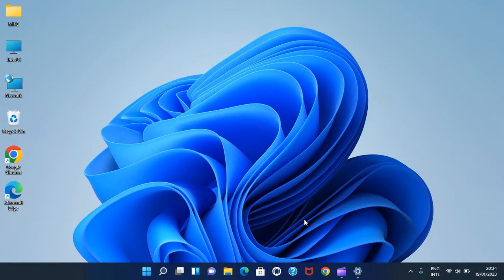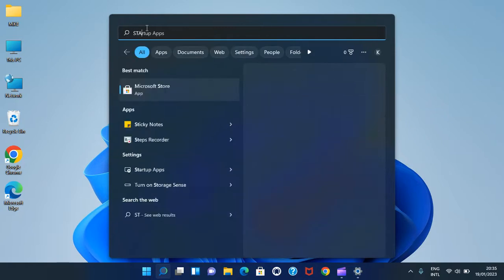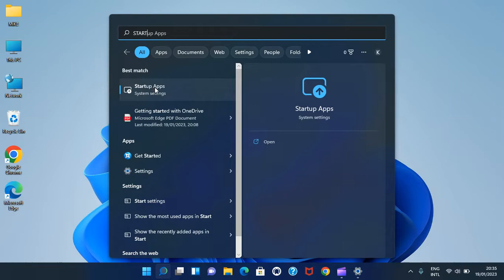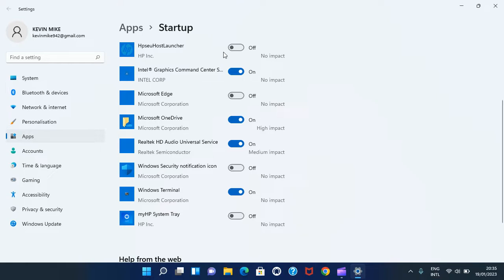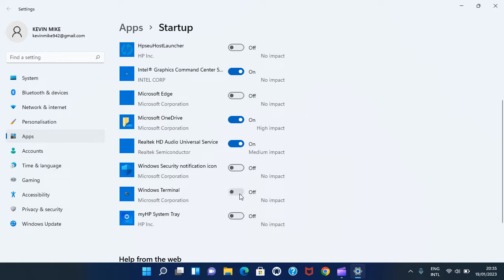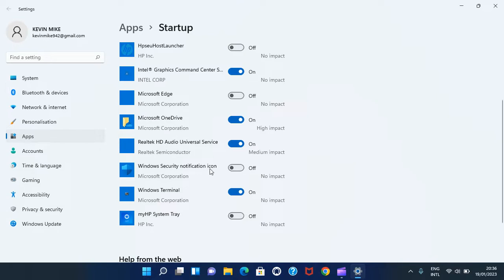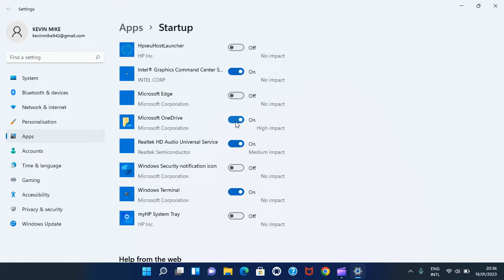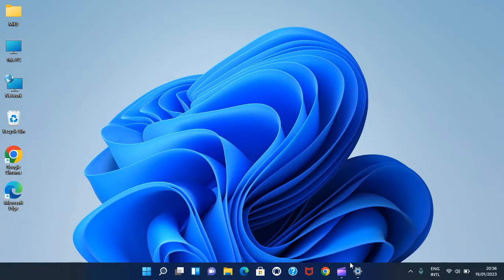How to Turn Off Startup Apps in Windows 11: Make Your Computer Faster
Turning off some startup apps on Windows 11 can make the computer to load faster. Learn how to turn off startup apps from this video tutorial. The speed of a PC is what makes it enjoyable. Nobody feels good using a sluggish laptop or computer. So, learn how to increase the speed of your own personal computer.